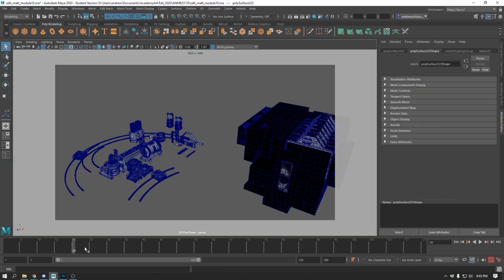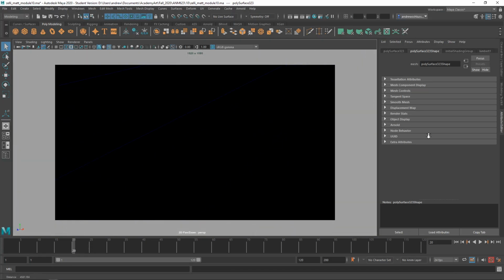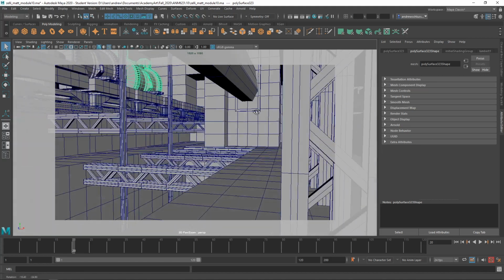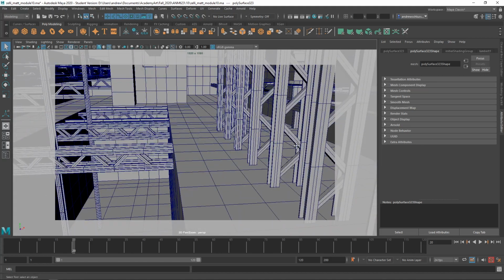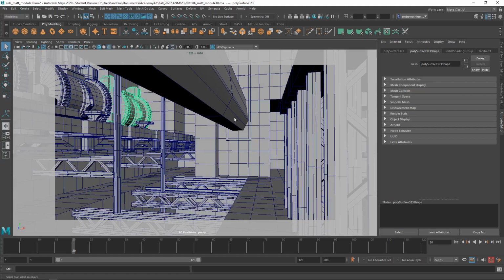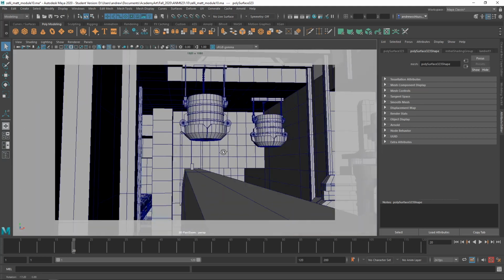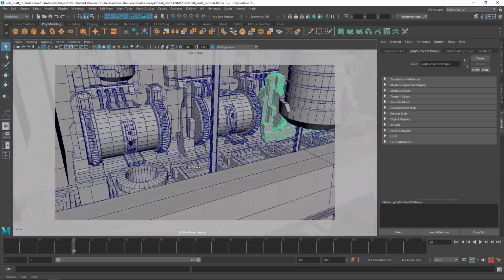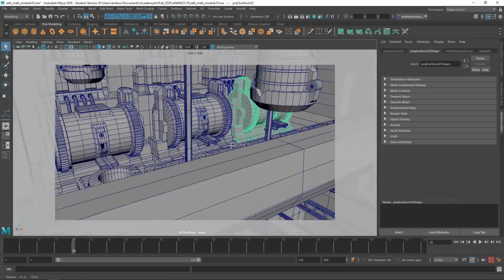fall 2020 anm632 10 matt zelli